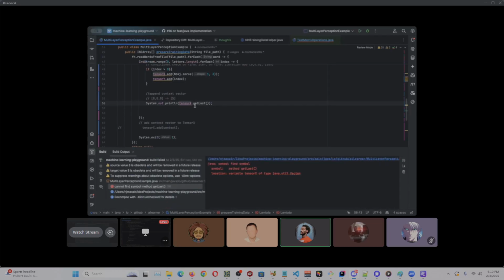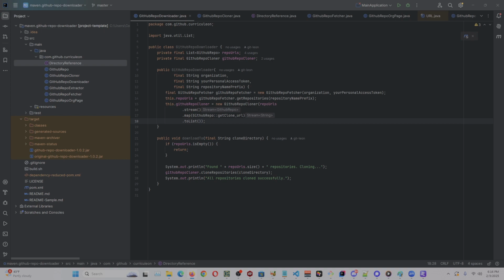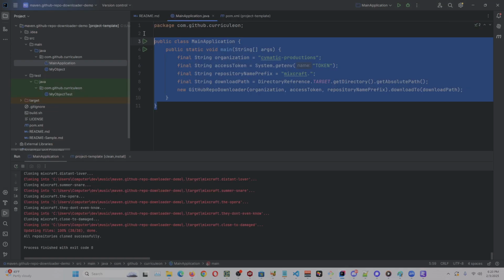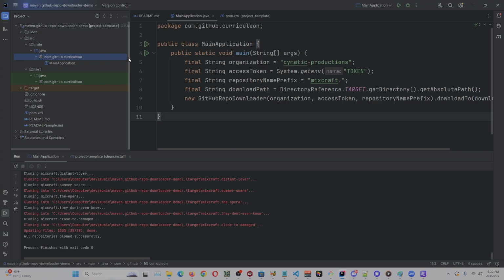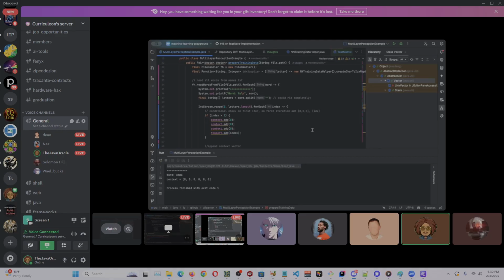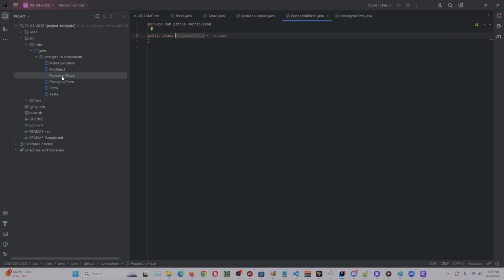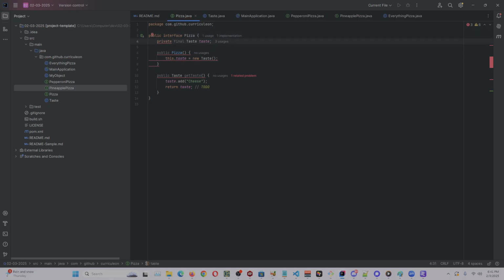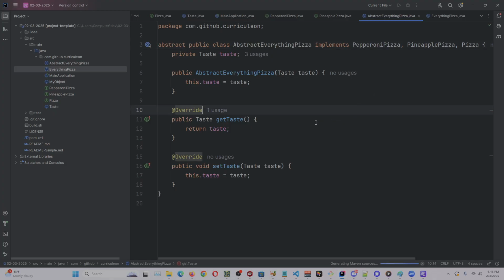02/03/2025 - Leon's Live Lecture